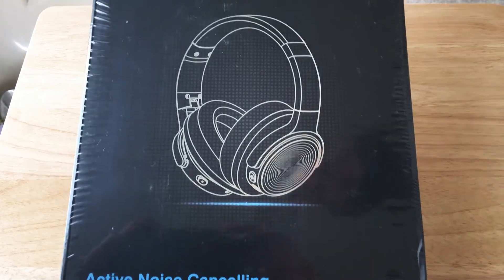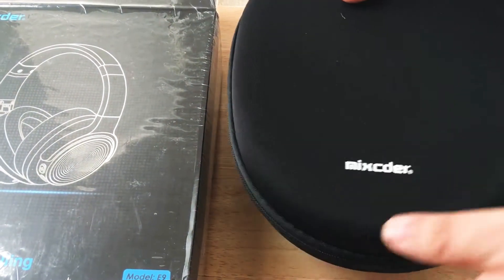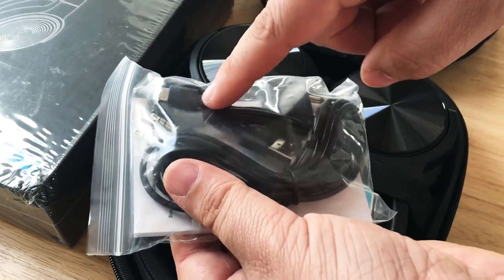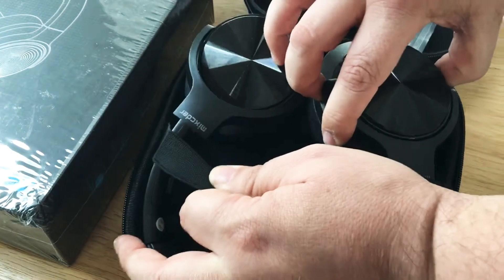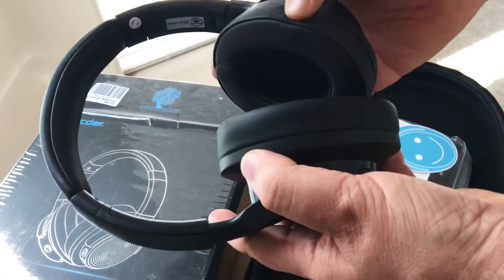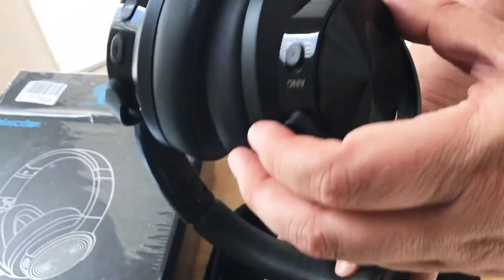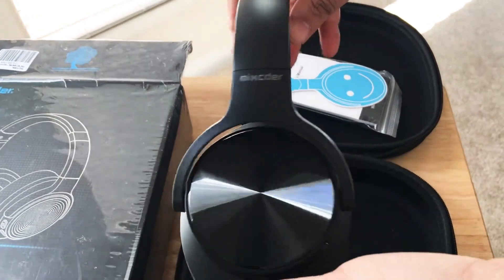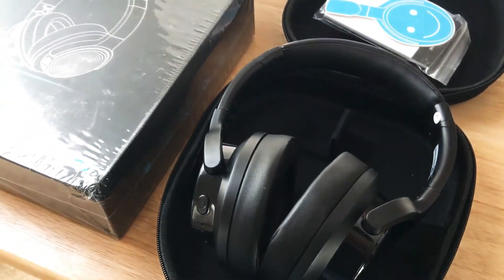Mixcder E9 Wireless Active Noise Cancelling ANC Headphones Unboxing 2-12-19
Mixcder E9 Wireless Active Noise Cancelling ANC Headphones Unboxing. These headphones are an over the ear model that can last up to 24 hours with the ANC feature on and up to 30 hours with ANC off. They come with a case and the ear cups can be folded for storage. It comes with a 3.5mm cable for wired connection. This product is for review. By Chris Rauschnot